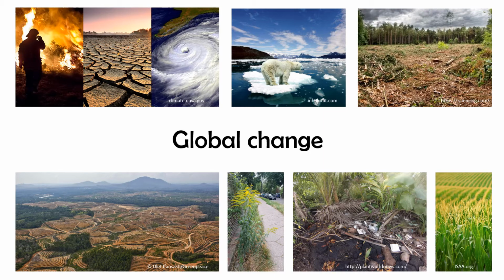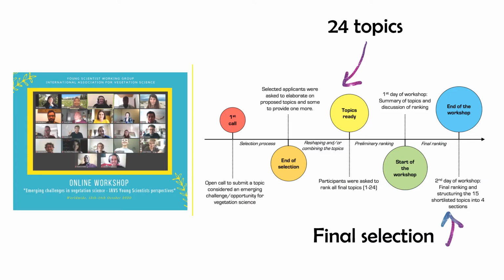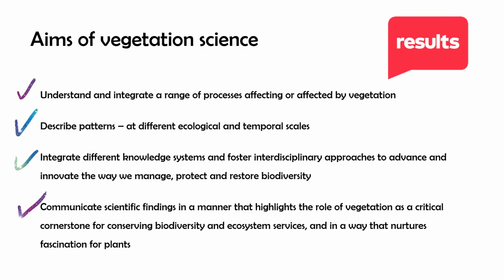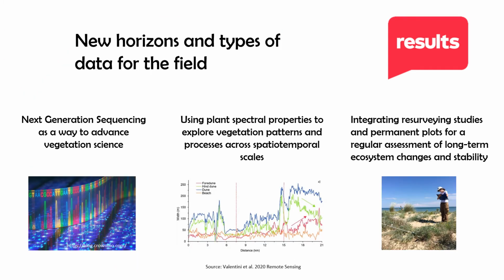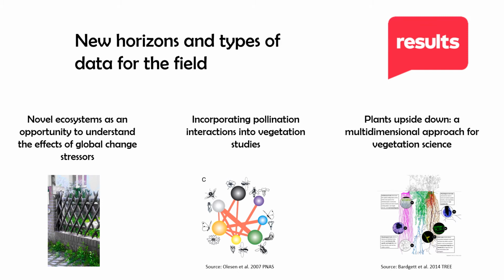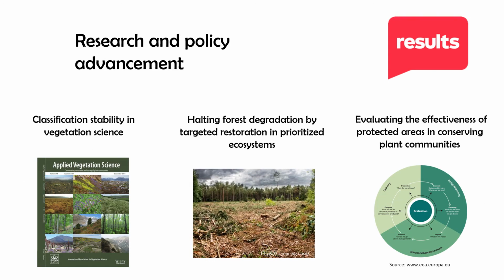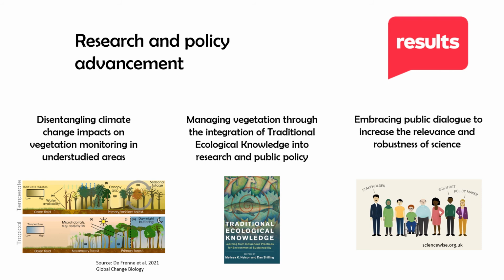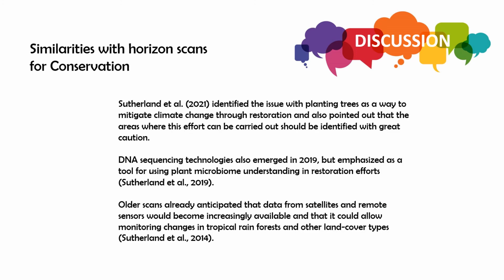15 Fifthteen challenges and opportunities in vegetation science